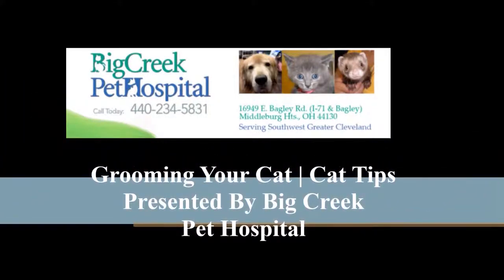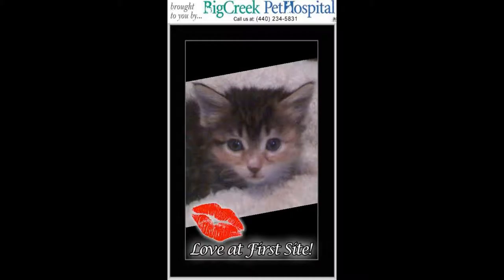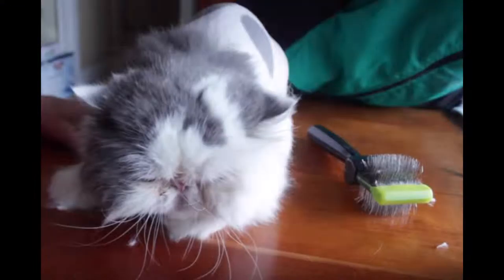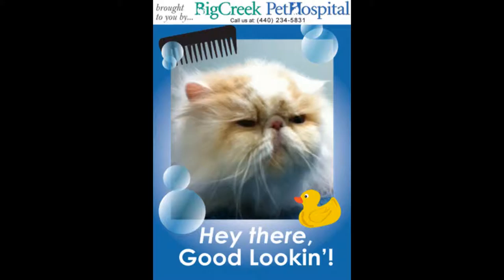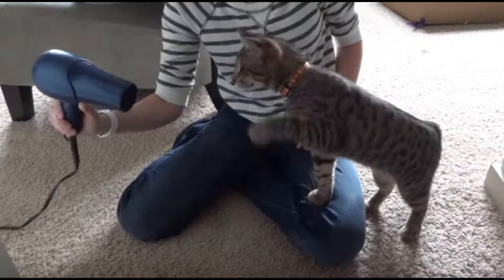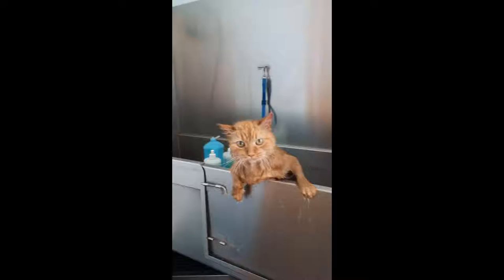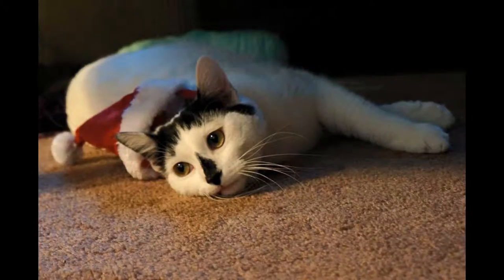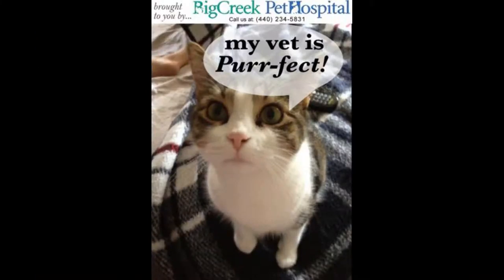Grooming Your Cat | Cat Tips | Big Creek Pet Hospital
0:03 Grooming Your Cat
3:45 For more information, please visit Big Creek Pet Hosptial at

Create a Grooming Routine
Among the very first things to create with your new kitten is a protocol that called grooming. The grooming procedure feels more natural to kitties and aids to create a motherly relationship by means of your kitten.

Try and accumulate to these measures in your everyday routine:

• Several times a day, move your kitten to a solid surface that is high enough to be comfortable for you. Using a terry wash cloth with a nubby surface, stroke in the direction of the fur in short strokes.
• Groom all surfaces of your feline friend, including the ears. Limit early kitten grooming to only short sessions and concentrate on one area at a time, so as not to stress the kitten.
• Keep your kitten from starting to move away or play during grooming, by making these sessions a regular routine and monitoring your cat’s response so you know how long to groom them at any one time.
• Make purring or other soothing sounds to tell your kitten that this procedure is a good and pleasurable thing. If they swat at the wash cloth, a small hiss will get their attention.

Drying Off Your Kitten's Pelt After Grooming

The hair dryer must become routine. It's extremely important not to frighten your kitten, or so the sound of a hair dryer must be introduced quite early.
Even without the kitten in the room, you need to turn on the hair dryer in the restroom on the very first day and lots of days afterwards with them in the toilet alongside you. Possess the hair dryer on and start a game using feather toy or a laser light for many days. Then, begin to add this sound to the grooming routine, slowly going the hairdryer nearer to your kitten during grooming till they are able to get just a little blow dry on the end of their tail and on subsequent days going to various places until your kitten loves this section of the bridegroom. Additionally alter of grooming to add stressors that are distinct places, so their trust in you grows.
When your kitten is not uncomfortable with a brush and blow dry, it's the right time to go to the bathroom.
After brushing them begin it by including a wet washcloth wipe down of various portions of your cat. Your cat must not be soaking with this. We're simply introducing water. So that you can blow dry the place that you just wipe down they ought to be accustomed to blow drying by now.

Graduating Kitten to a Complete Bathroom
Begin the entire bathroom after these grooming processes are routine. This must not be introduced after as they're still at a learning age than when your kitten is all about 10 weeks.
Before you pick up your cat, fill a container like a sink or dish pan with warm water. Begin by wetting their feet in this pan subsequently go to the grooming process. Over time you'll have the capacity to do a complete bath, with rinse shampoo and blow dry. Most kittens don't require a bath, but this training will ensure they're not too frightened by the procedure, if they do.
Most importantly of all, creating these routines helps to develop a more powerful bond involving you as well as your new feline relative. You and you will have more trust and lots of fun socializing with your new buddy.